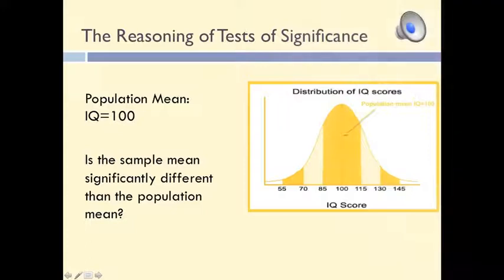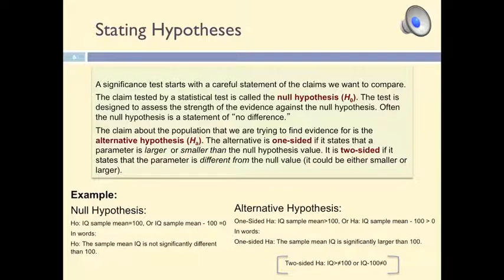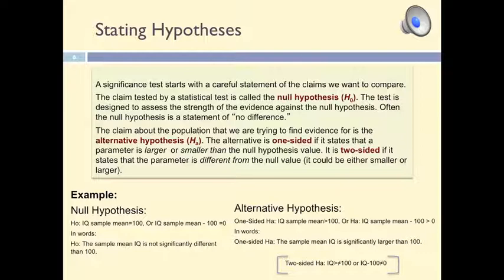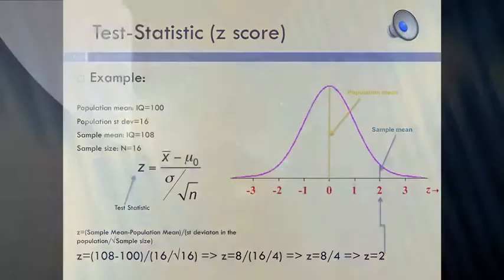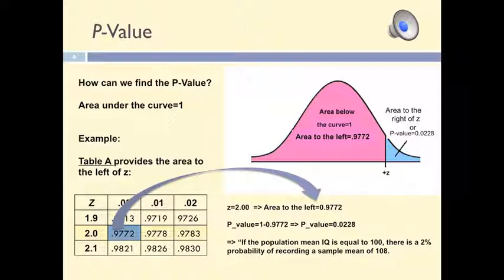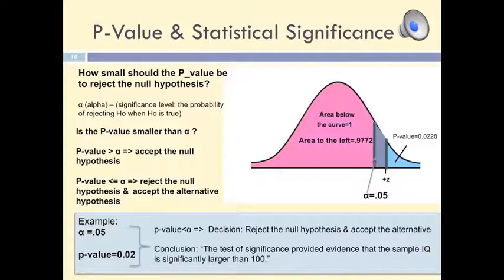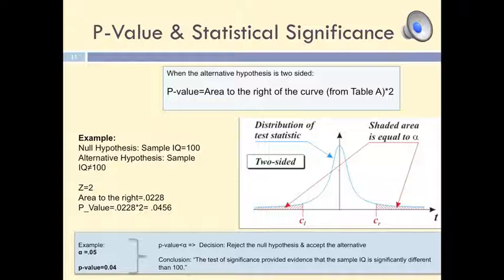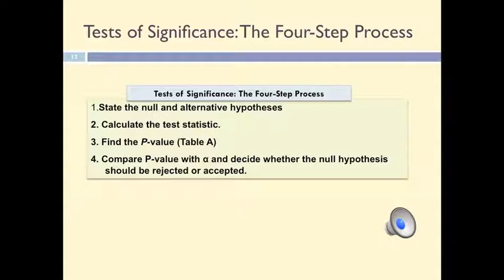Tests of Significance